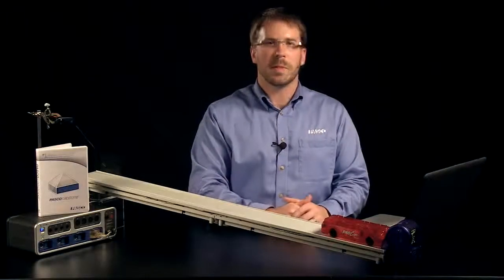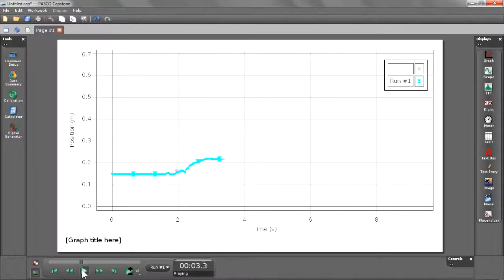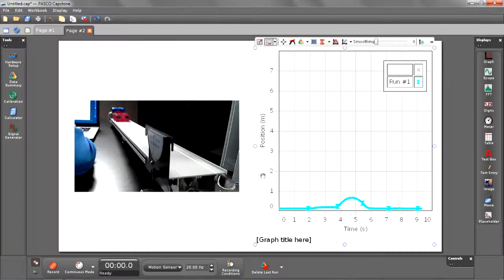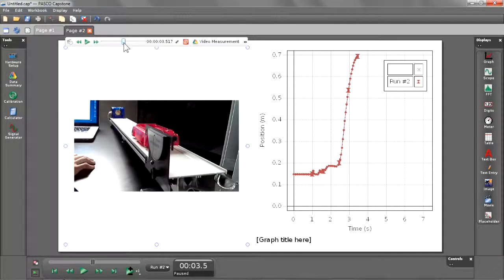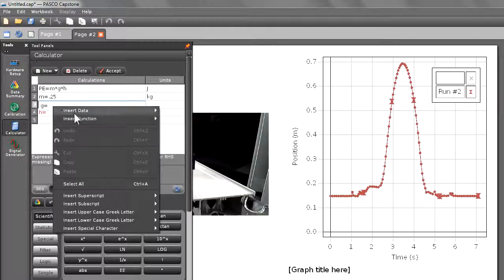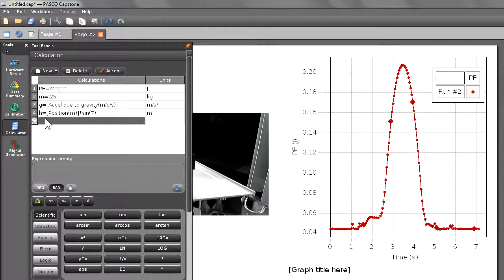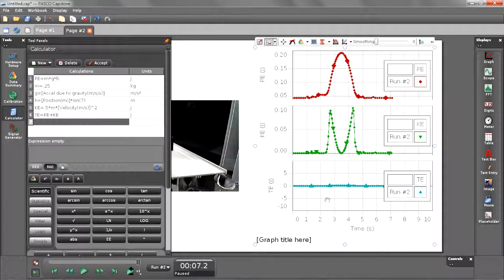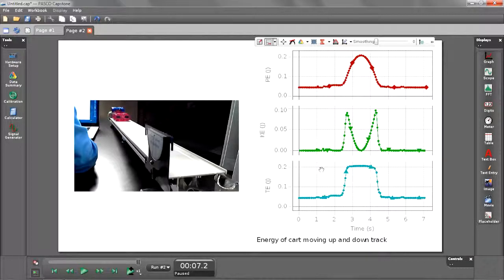PASCO Capstone Playback, Movie Synching, and Calculations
Learn about these PASCO Capstone software features as we investigate the position and energy of a cart moving up and down a track:
- playing back recorded data
- recording a webcam movie synchronized to sensor data
- creating calculations of kinetic energy, potential energy, and total energy